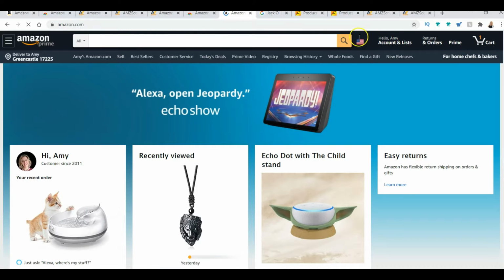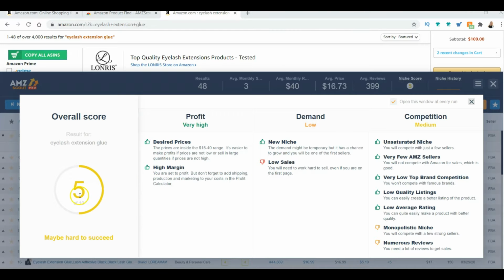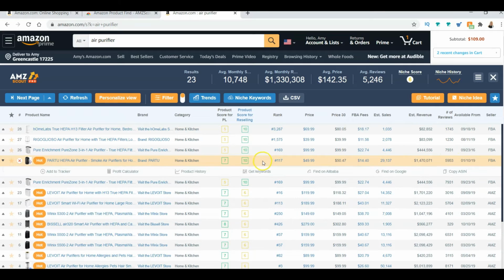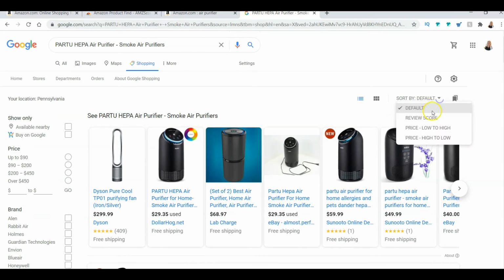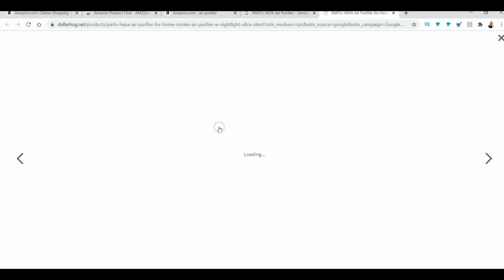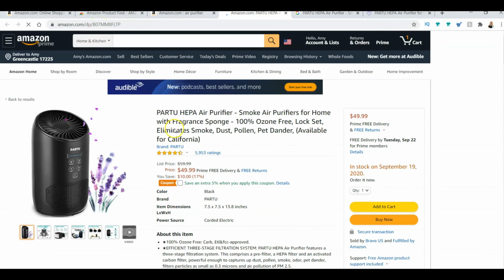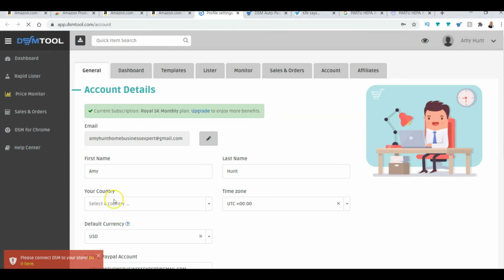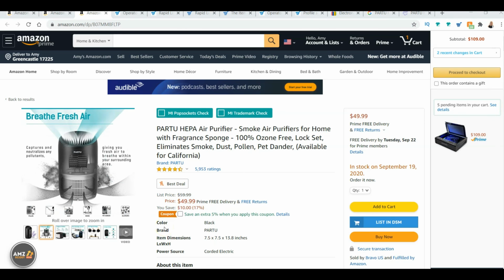lesson 44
1. WELCOME & HOW TO USE THE COURSE

* 2. WHAT IS DROP SHIPPING & HOW DO AMZSCOUT & DSMTOOL FIT INTO IT?

* 3. BASIC ACCOUNT SET-UP – WHAT ACCOUNTS DO I NEED?

* 4. eBay ACCOUNT SET-UP

* 5. CASHBACK WEBSITES – WHY SHOULD I USE ONE?

* 6. SETTING UP WITH DSM TOOL AND LINKING YOUR OTHER BASIC ACCOUNTS

* 7. FINDING PRODUCTS & HOW TO LIST THEM WITH EBAY AND DSMTOOL

* 7. FINDING PRODUCTS – AMZSCOUT – THE NEWEST PRODUCT FINDER - IMPORTANT

* 9. DIRECT SUPPIER INFORMATION

* 10. PAYING FOR YOUR CUSTOMERS ORDER

* 11. REFUNDS

* 12. COURSE SUMMARY

* 13. REFER A FRIEND

2. AMZSCOUT DISCOUNTS AND LINKS -